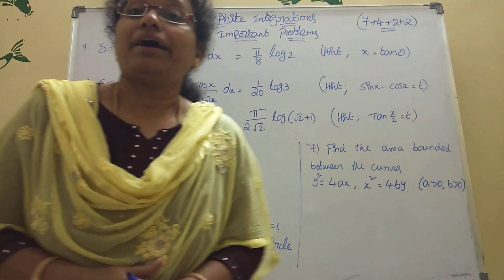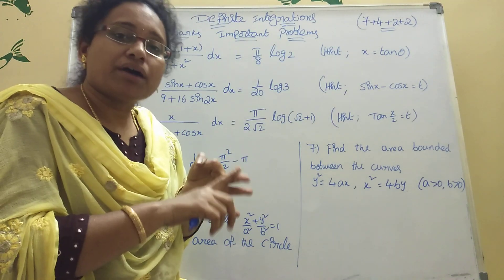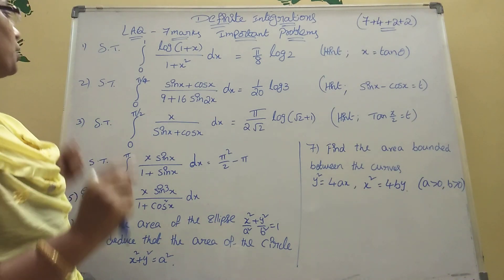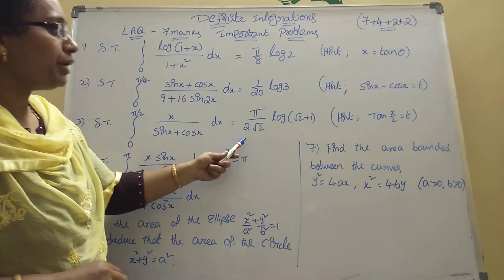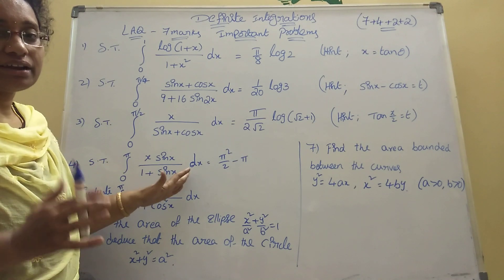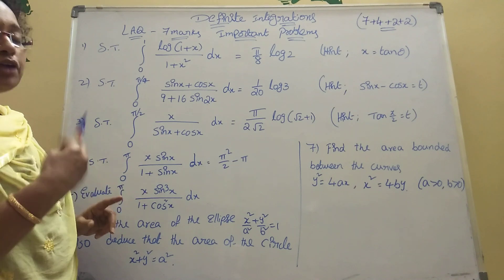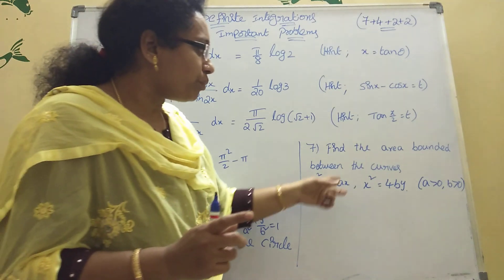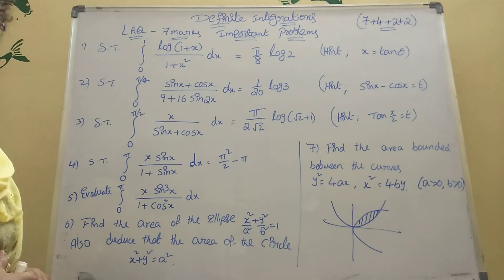INTER 2B,IMPORTANT PROBLEMS GUESS PAPER 2020,DEFINITE INTEGRATION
HI,IAM MEENA
MATH LECTURER
mainly iam discussing inter 1a,1b,2a,2b and 10 maths

daily iam posting important math problems
7marks 4marks and 2 marks problems i uploaded
you want 75 out 75 then watch my videos you will get easily